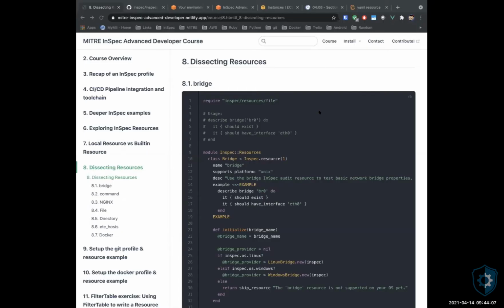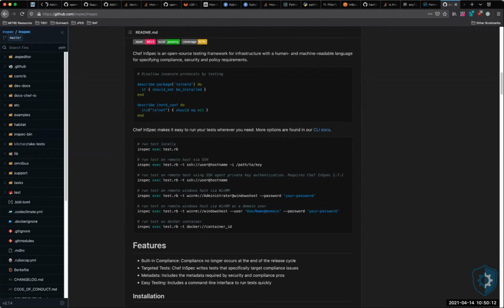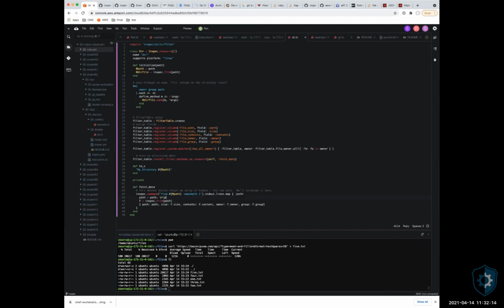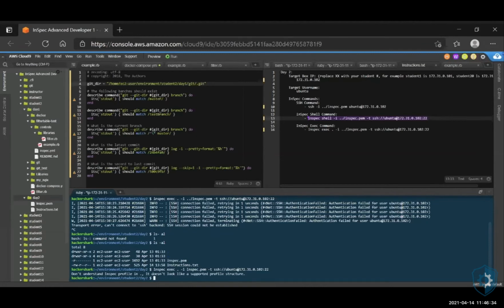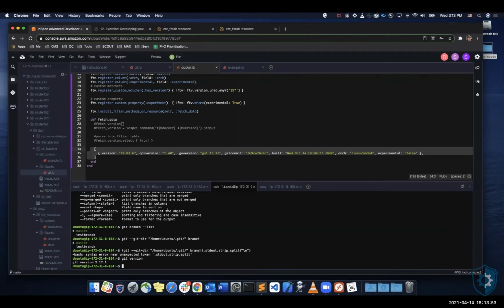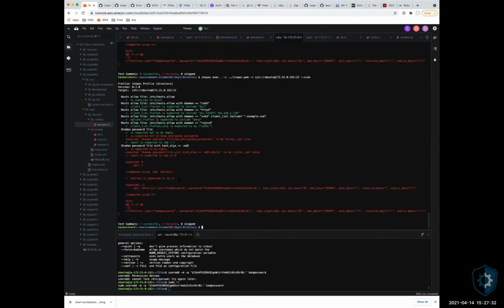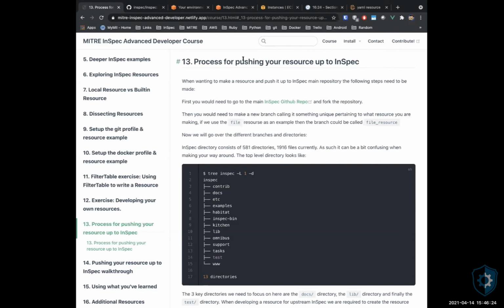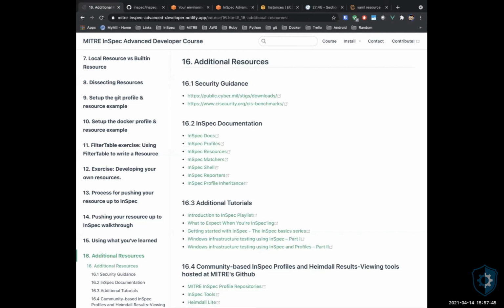MITRE Security Automation Framework (SAF) Advanced InSpec Profile Developer Training, Day 2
for more information. InSpec profiles are a core tool in establishing tailored, transparent, open-source community-based automated security testing content. Learn about the InSpec framework and its capabilities - Write your own test profiles to learn InSpec profile architecture and best practices - Report, view, and analyze InSpec test results.